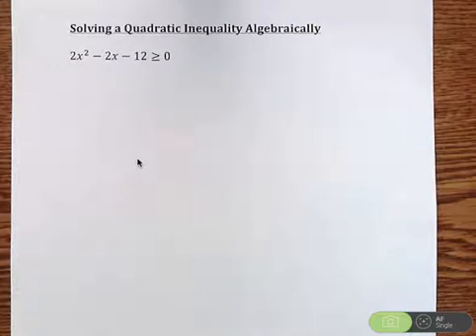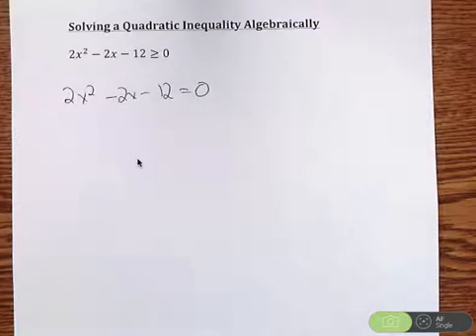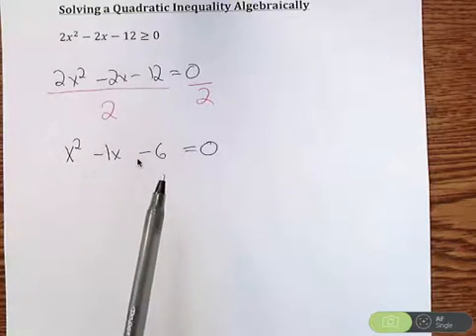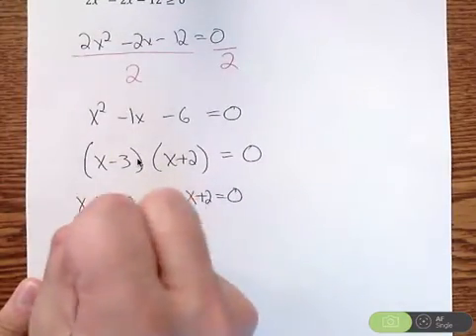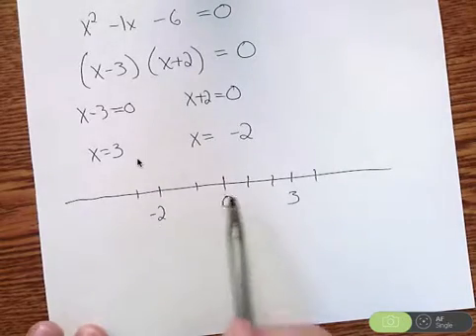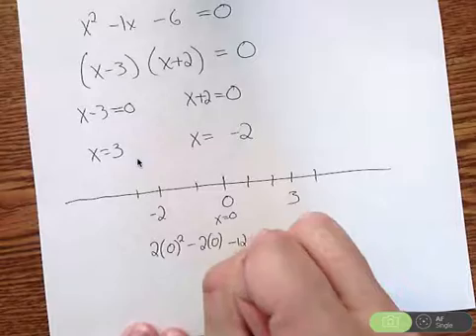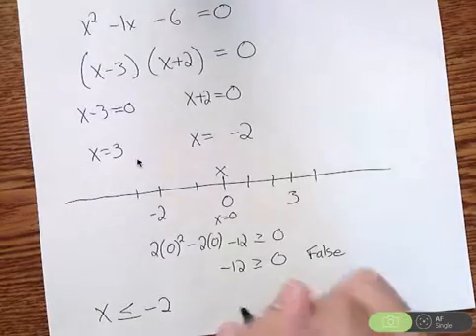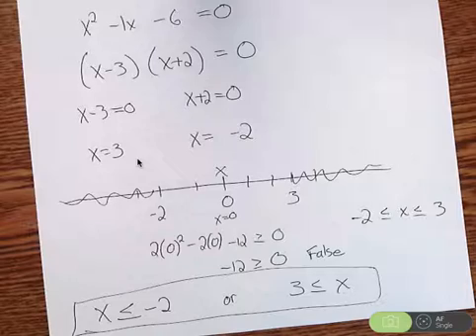Solving a Quadratic Inequality Algebraically